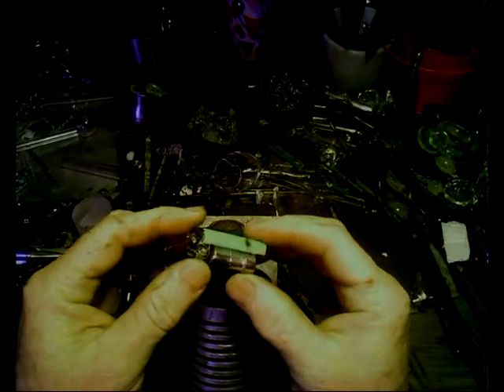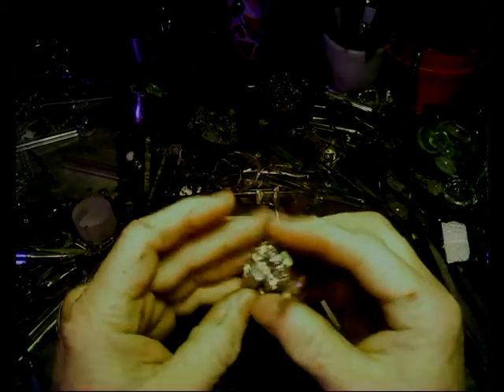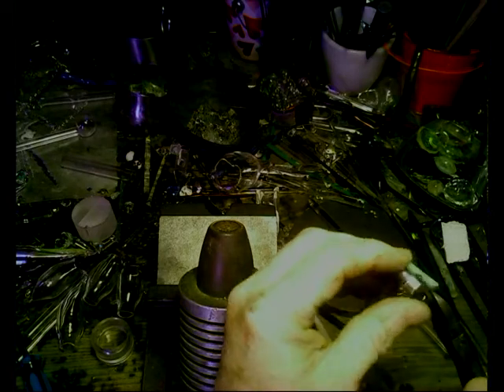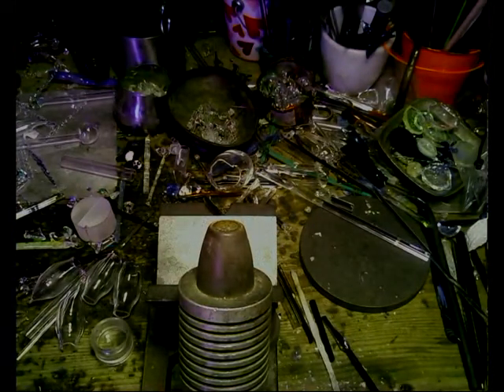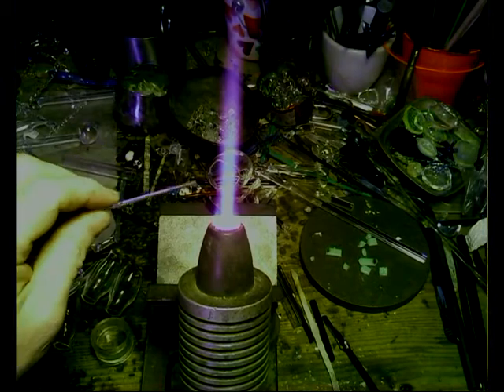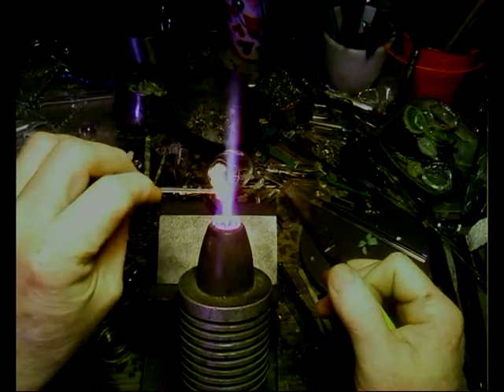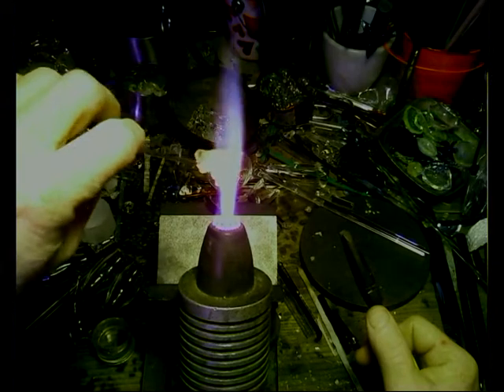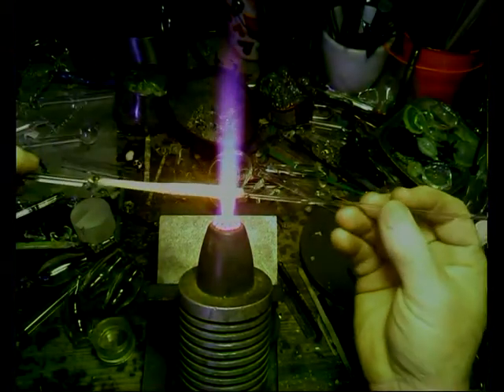glass gun mounts in tv tubes pt 2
melting gun mounts from old tv tube